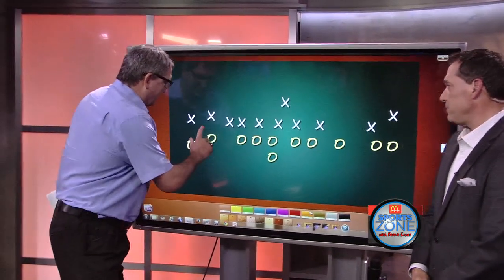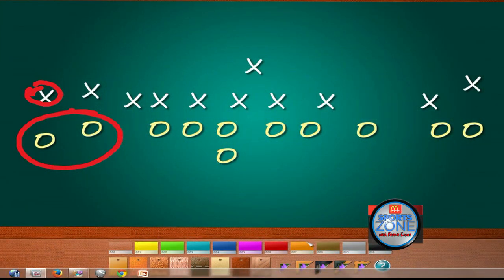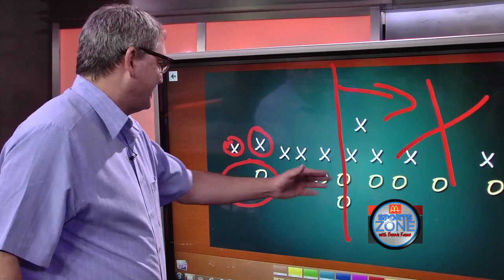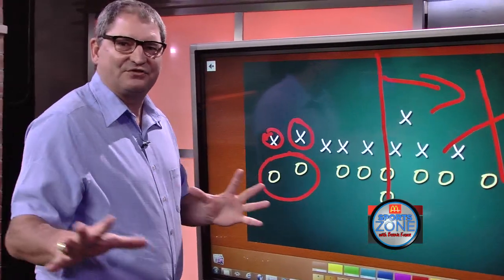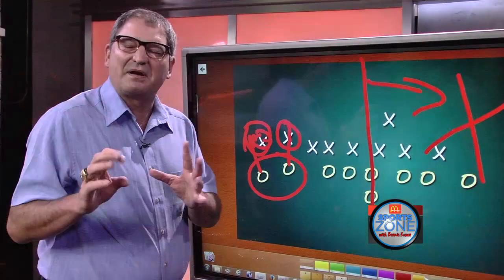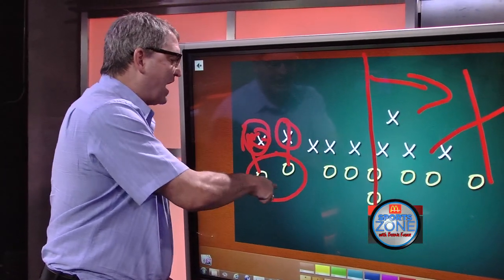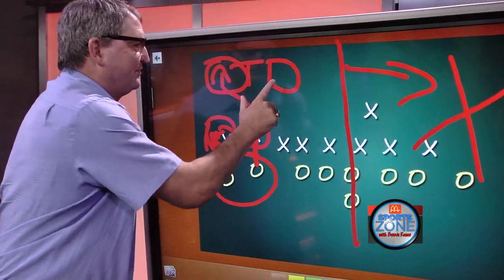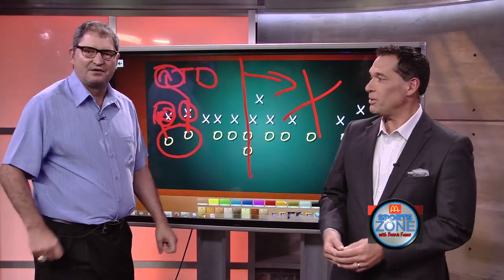Bernie Breaks Down the Duke Johnson TD Sports Zone 10-04-2015